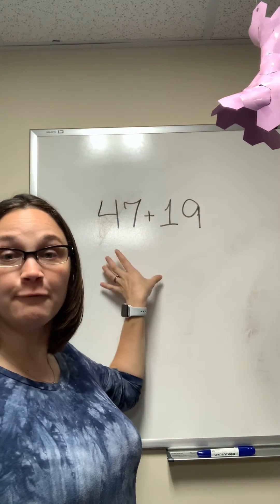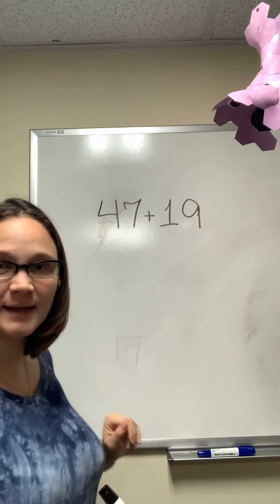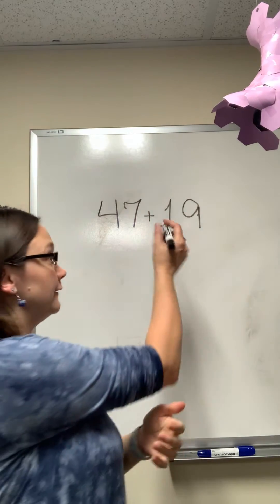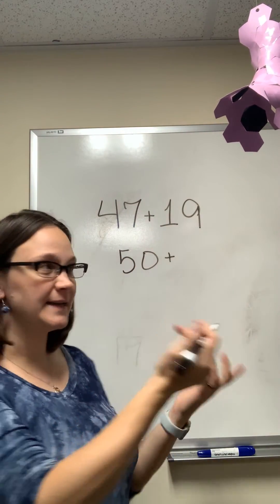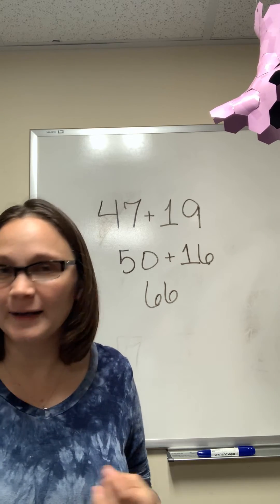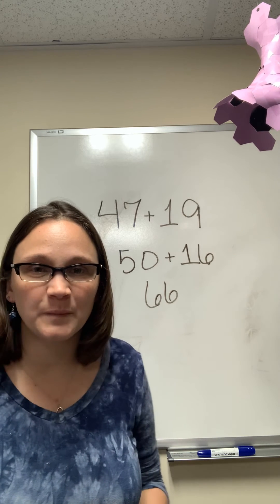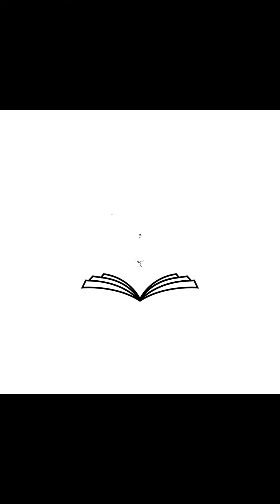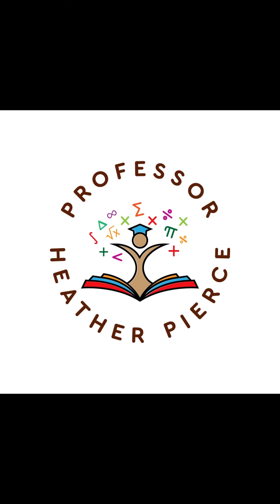Addition Strategy: Decomposition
I show how you can use decomposition strategy to shove addition problems.